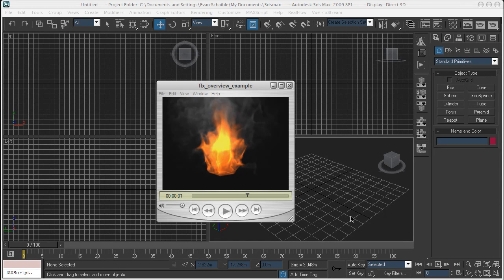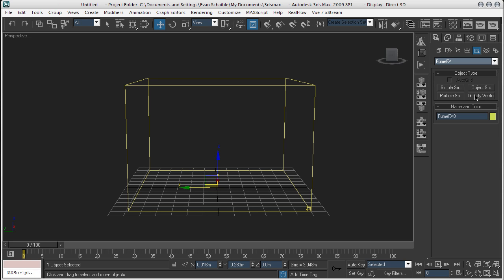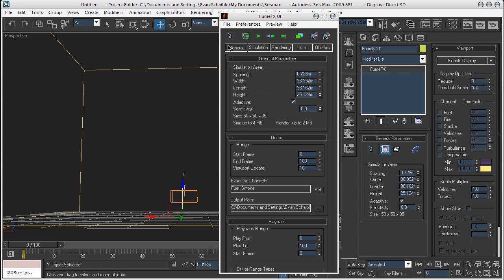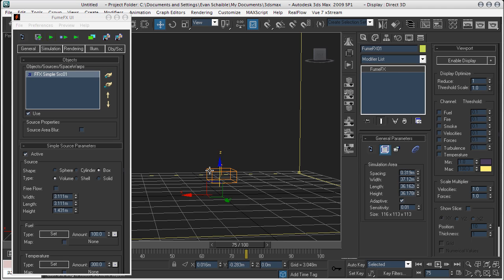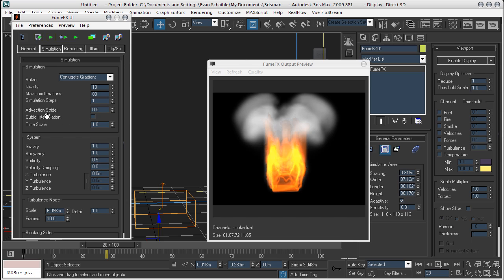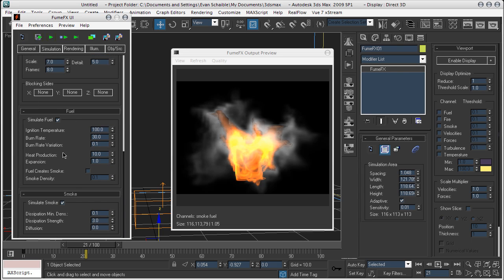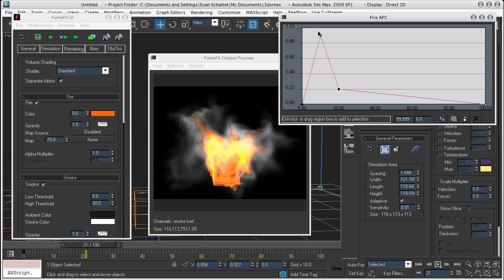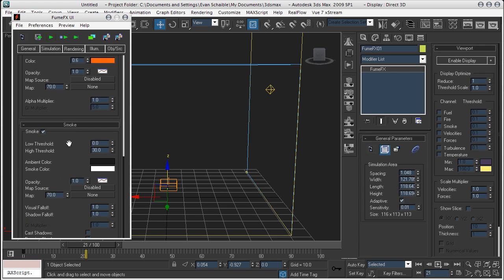Fume FX - A Detailed Overview - 1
In this tutorial we will take an extensive look at the digital pyrotechnics plugin, FumeFX for 3DS Max. We will explore just about every setting and what exactly it does in order to gain a good understanding of how to use this tool in our current pipelines. Both studio and personal usage is explained.